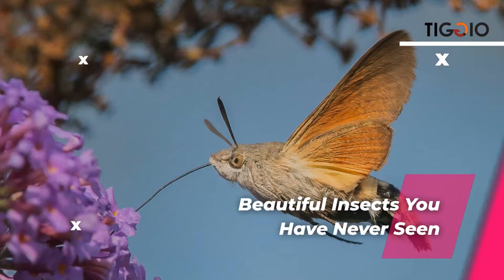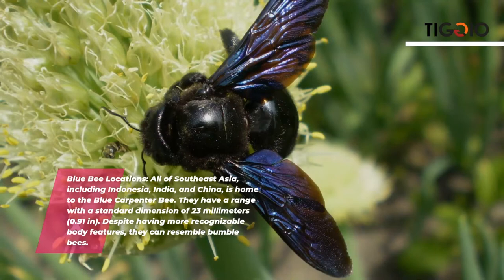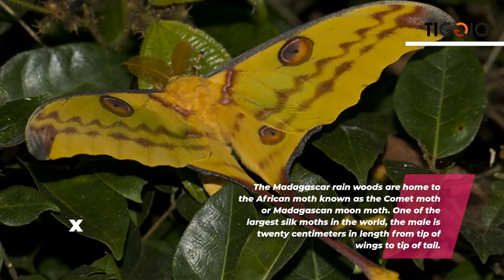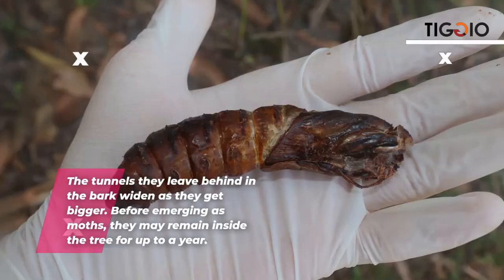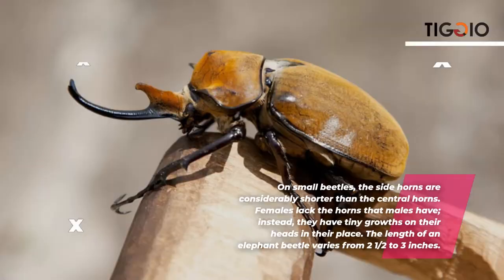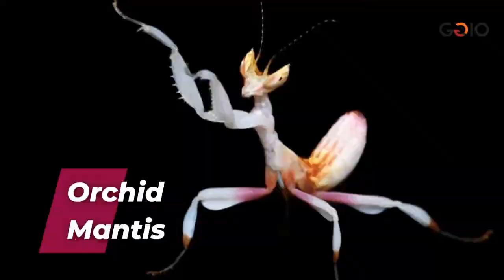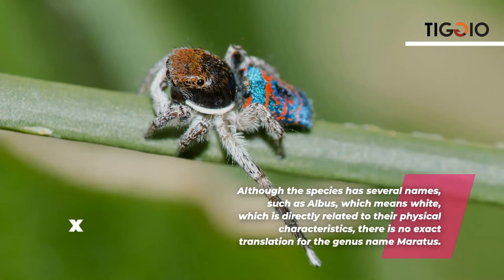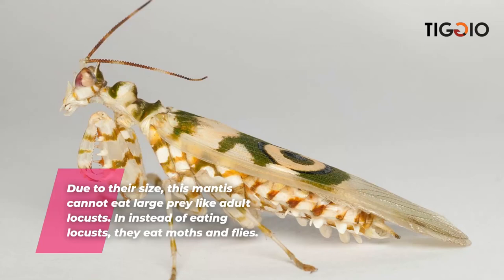🦋14 Most Beautiful Insects In The World: Beautiful Insects You Have Never Seen| Tiggio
The number of species that now exist is unknown because there are so many insects in the world, and new species are being found every day. We rarely see some of the most beautiful insects because we find some of these insects on small islands or in places that’s untraveled.

Set back because Tiggio will let you know about some of the prettiest insects on planet earth, for example:

00:00 - 1. Beautiful Insects You Have Never Seen
00:37 - 2. The Blue Carpenter Bee
01:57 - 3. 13 Beautiful Insects
02:05 - 4. Papilio Bianor
02:58 - 5. Cometh Moth
03:20 - 6. Blue-Banded Purplewing
03:43 - 7. Ethiopian Buffalo Beetle
04:04 - 8. Giant Wood Moths
05:02 - 9. Elephant Beetle
05:44 - 10. Brown-Tail Moth
06:57 - 11. Picasso Bug
07:30 - 12. Orchid Mantis
08:13 - 13. Cuckoo Wasp
08:38 - 14. Coastal Peacock Spider
09:19 - 15. Gooty Sapphire Tarantula
09:54 - 16. Spiny Flower Mantis
10:35 - 17. Outer

Tiggio fun fact videos are an excellent way to learn more about normal everyday facts.

🎥 Do you want to learn how to design your White Noise Videos, then click on the following